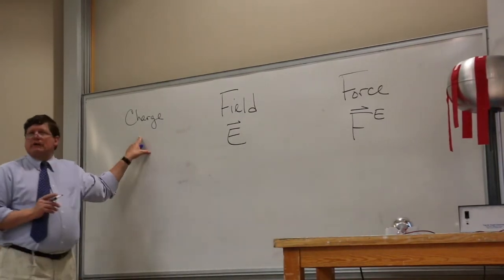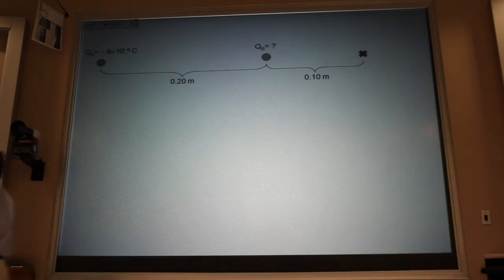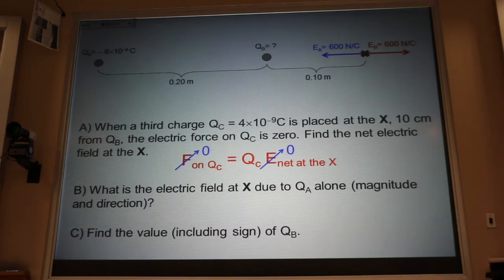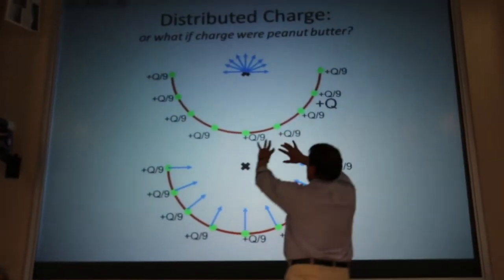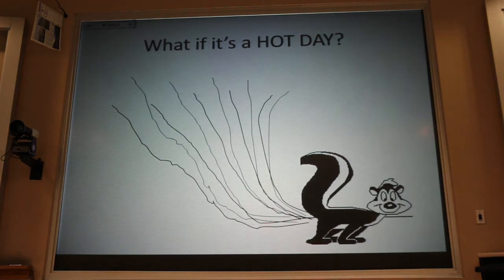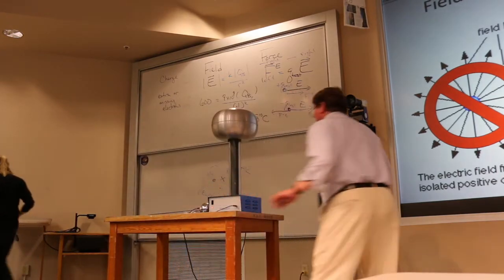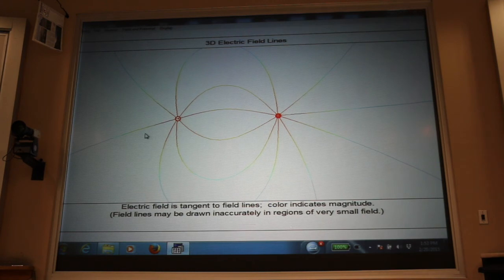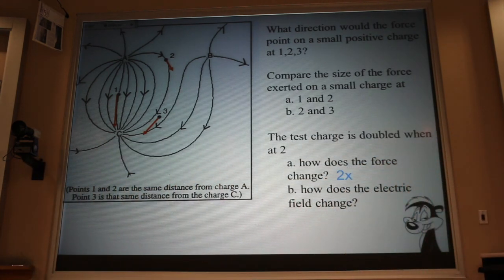Electric Field Lines